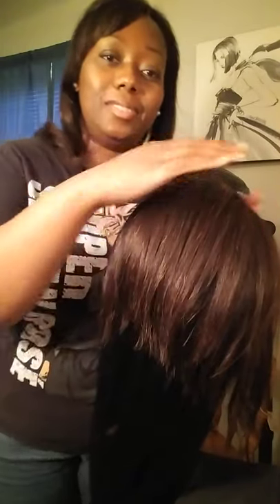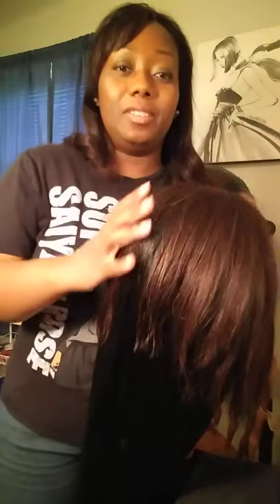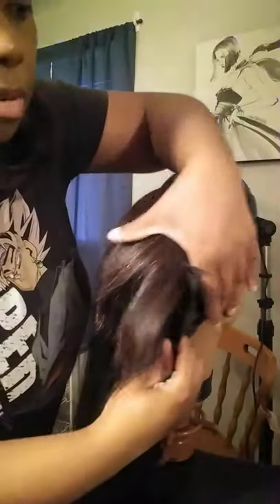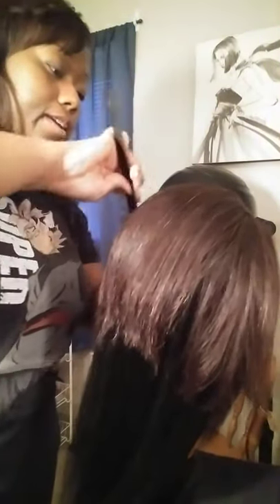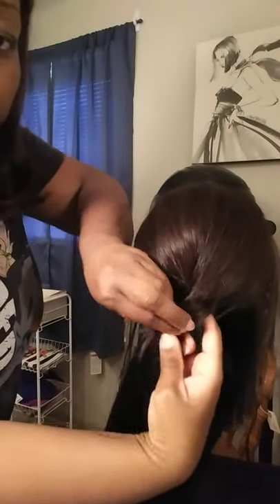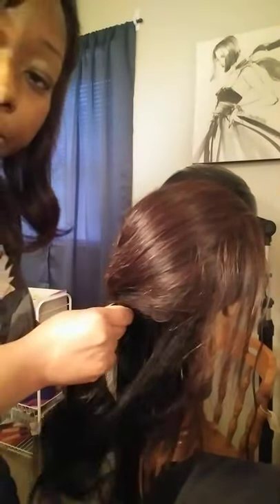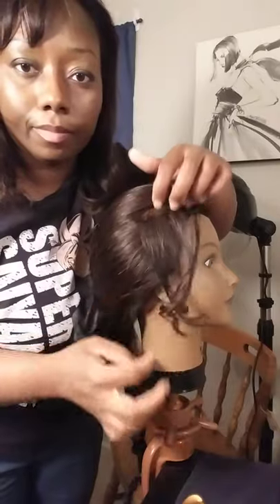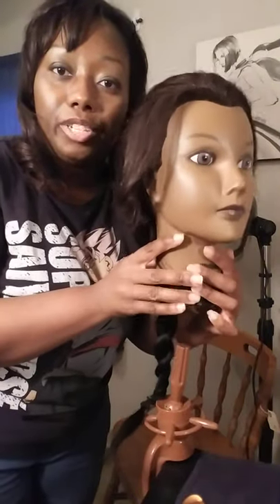DIY rope braid for beginners tutorial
rope braid for beginners y'all😘✌ and my dog is barking in the background😜